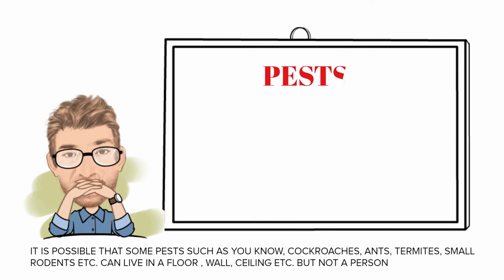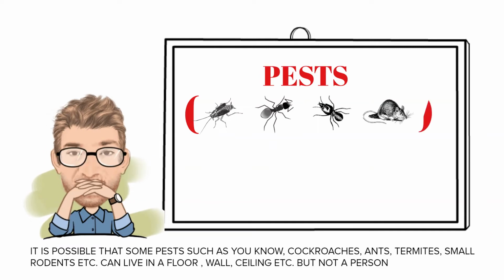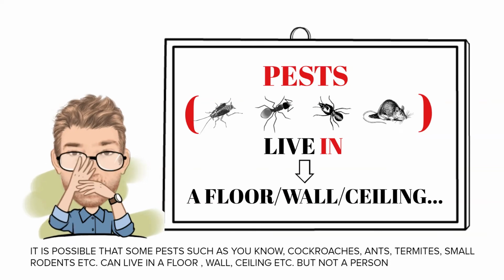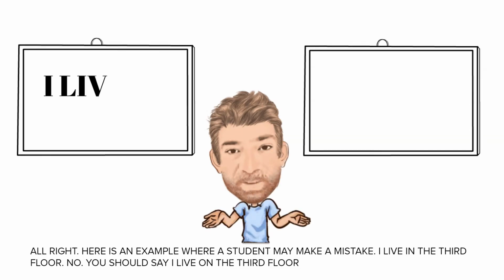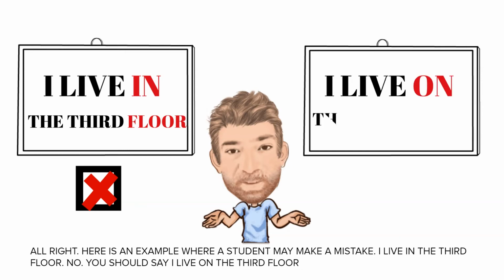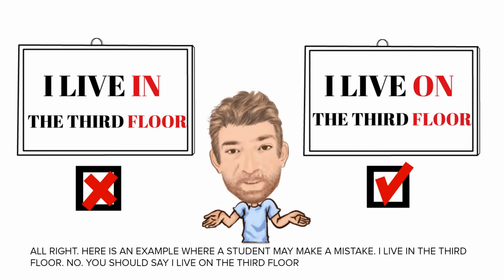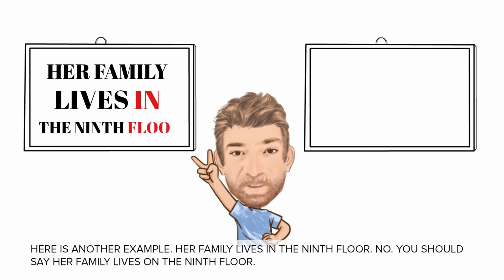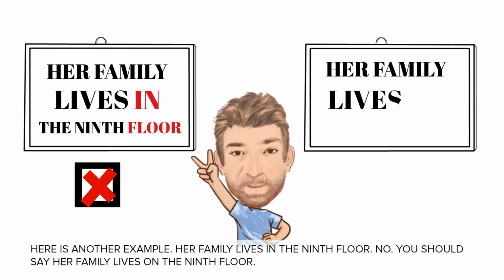English Tutor Nick P Common Errors (15) Do You Make This Mistake with the Word Floor ? - Animated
I this video, we will cover a common mistake that ESL students often make with the word "floor" and we will give examples of the mistakes and how to use it correctly.